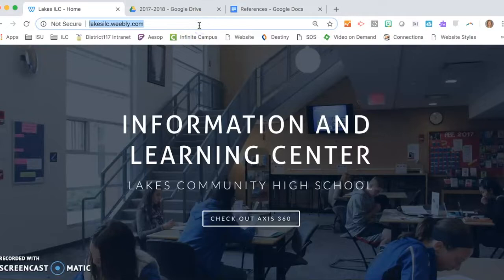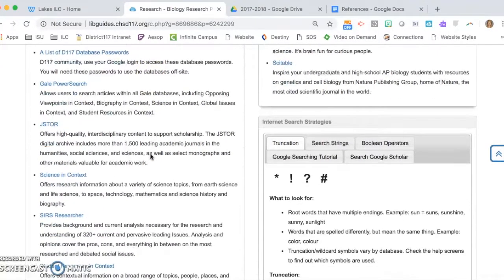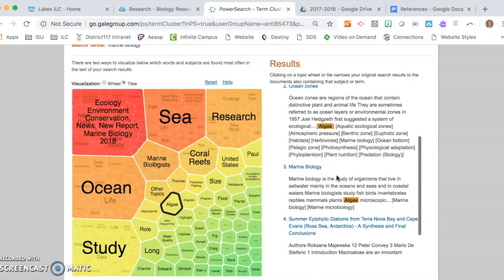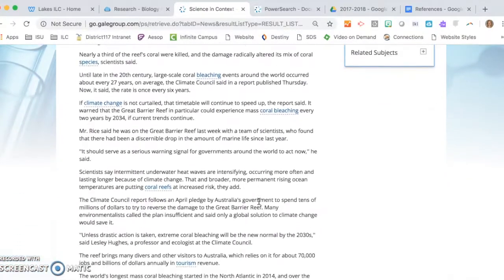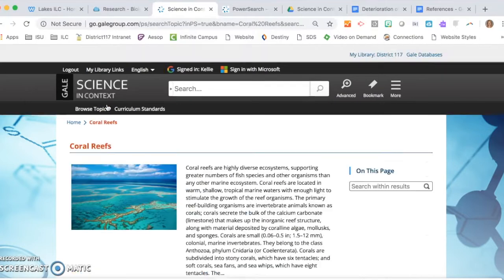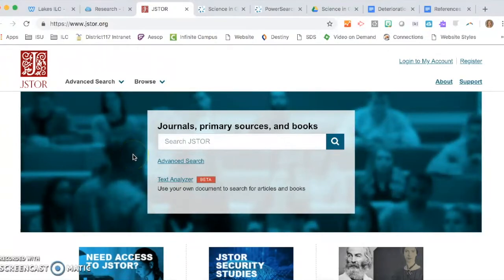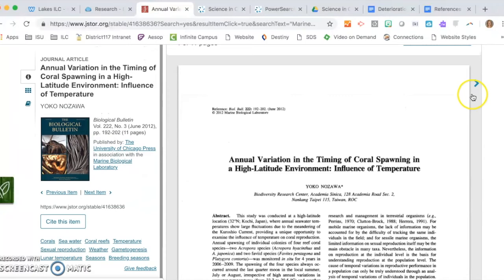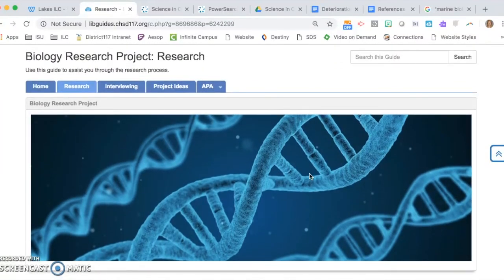Biology Research Project